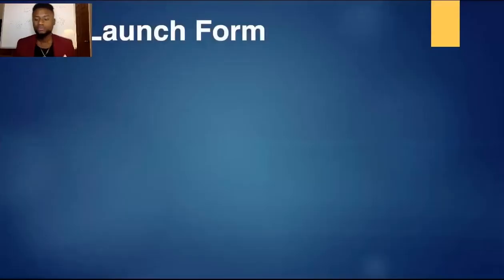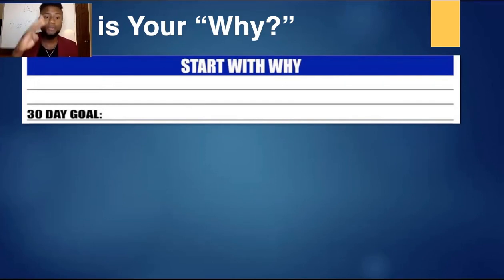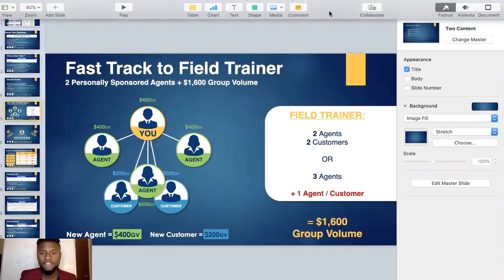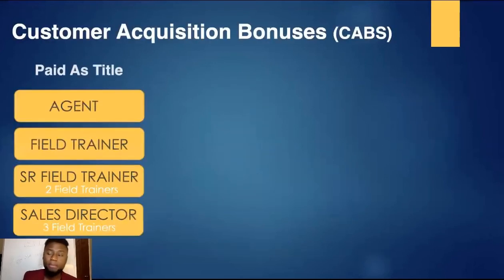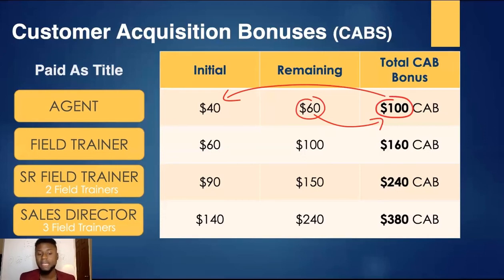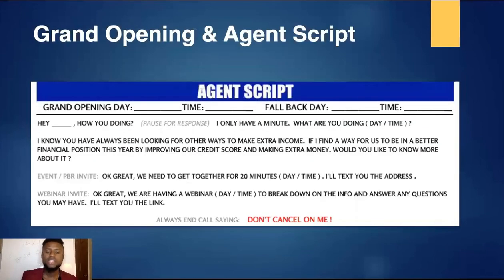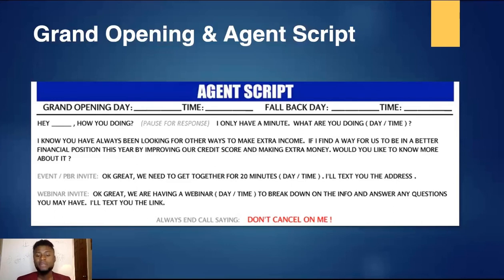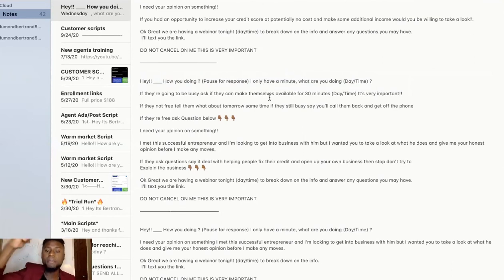Launch Your FES Business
Instagram @Bertrand_dumond known as Credit Professor
Facebook Bertrand Lutherford Dumond